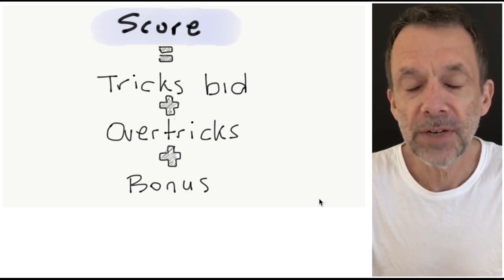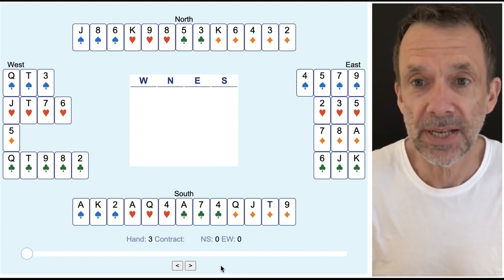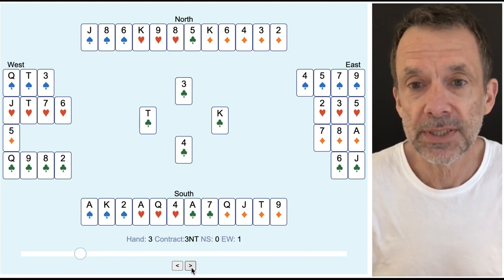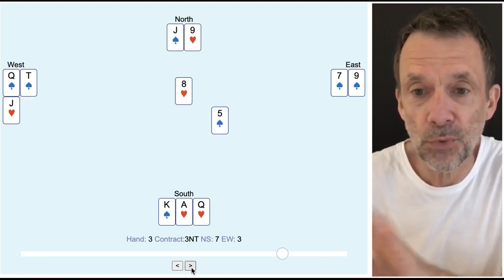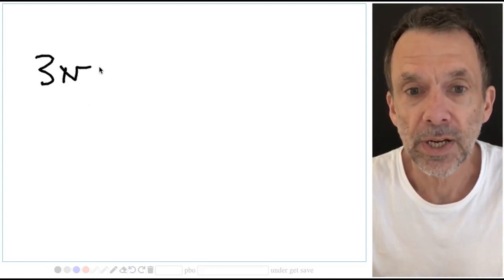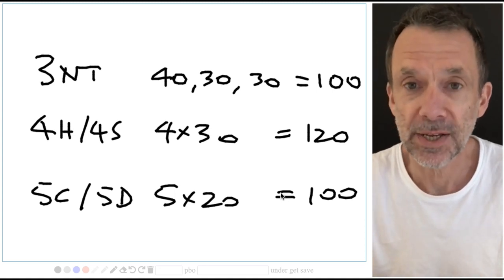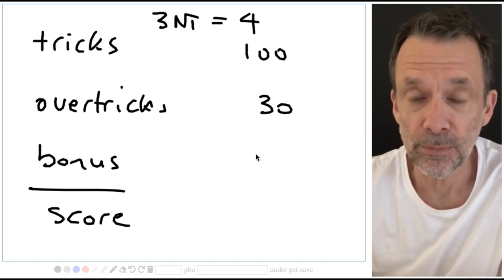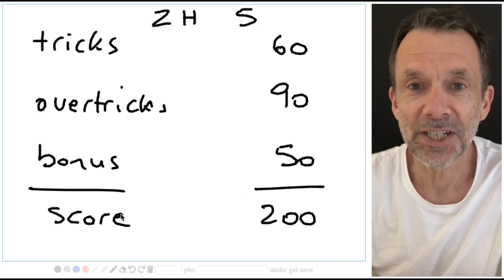Scoring in bridge - bonus points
What score do I get for bidding and making a partscore or game in bridge?